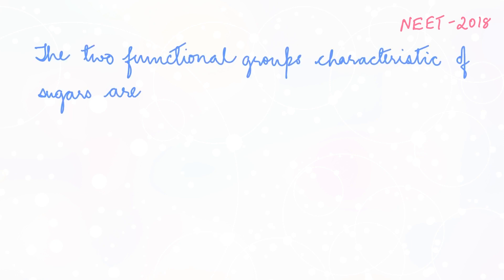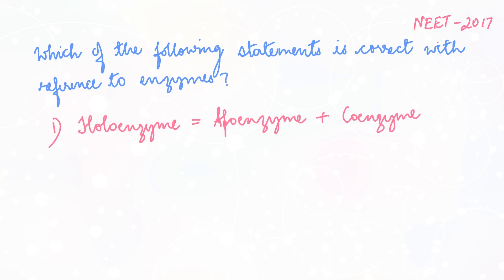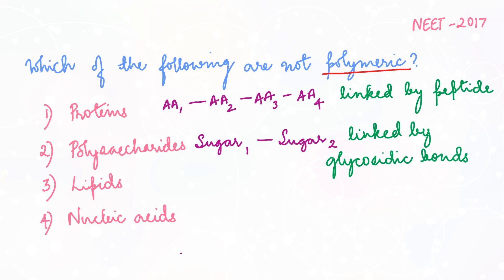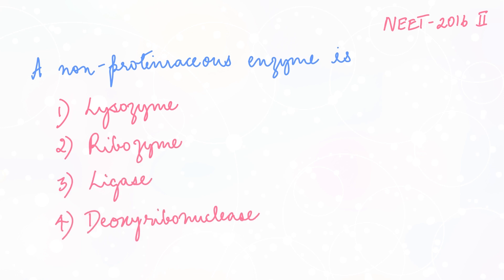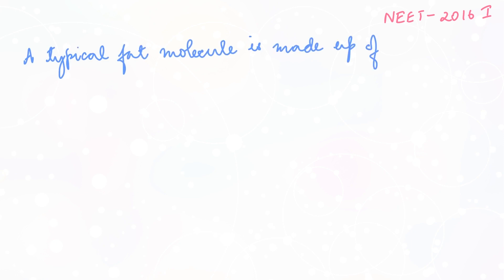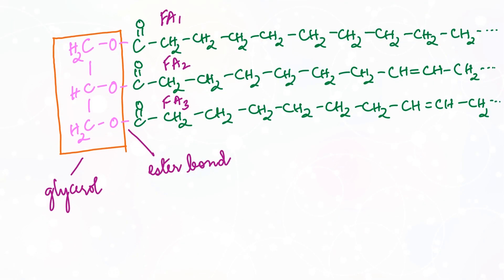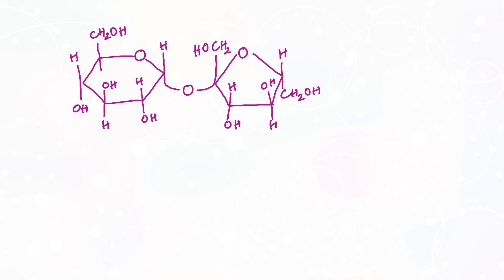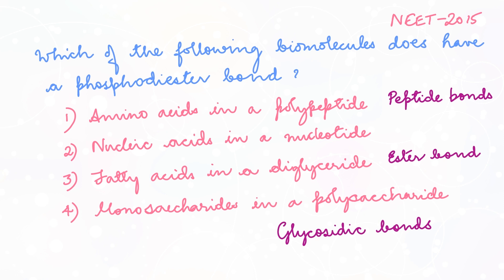Biomolecules NEET questions 1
A discussion of all the NEET questions 2018 to 2015 from the chapter Biomolecules (Part 1). Fully compiled questions and in-depth discussion with solutions for NEET prep